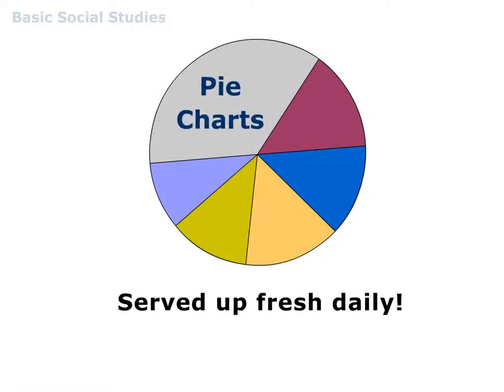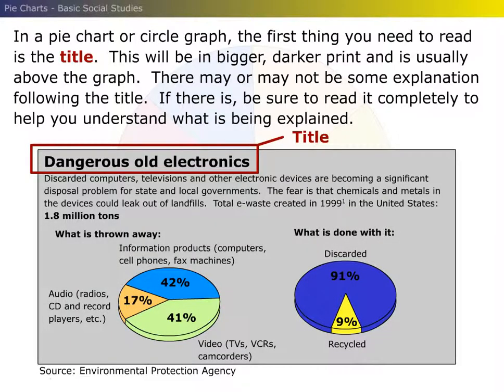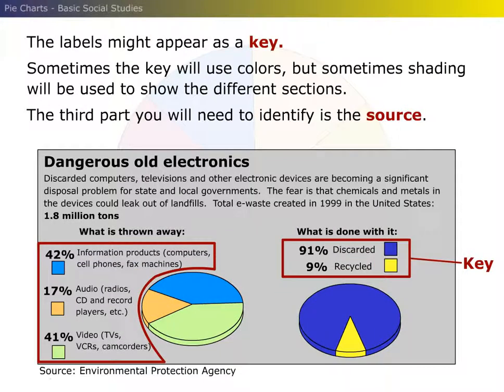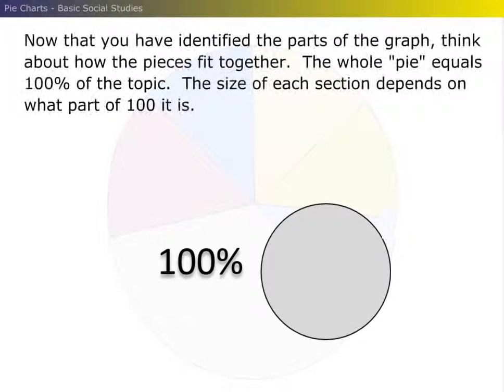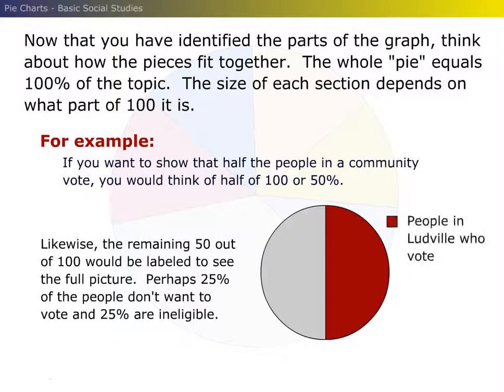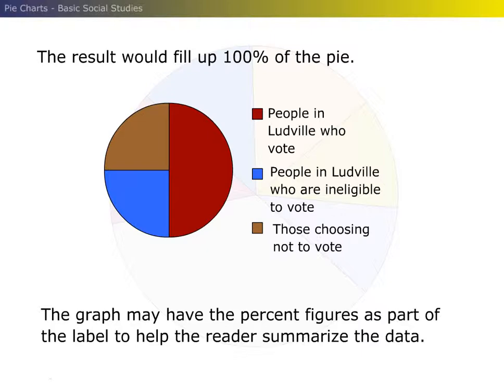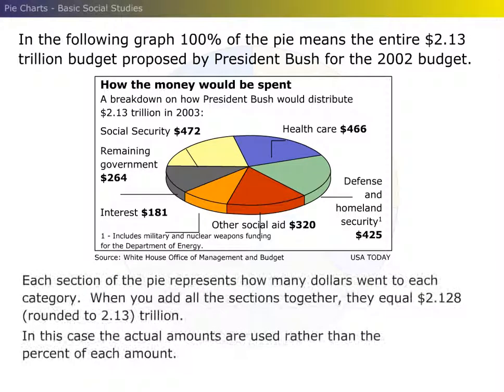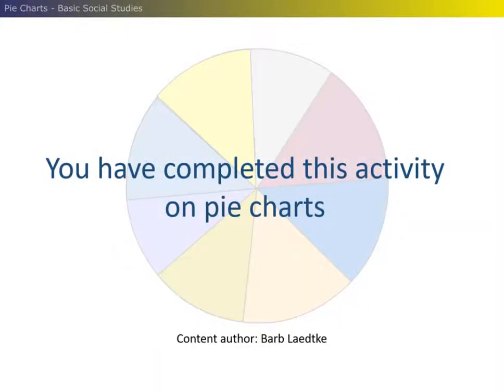Pie Charts/ Basic Social Studies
In this screencast, you will interpret pie chart information and identify the parts of a chart.

Credits:
    - Content Author:
    - Video Developer: